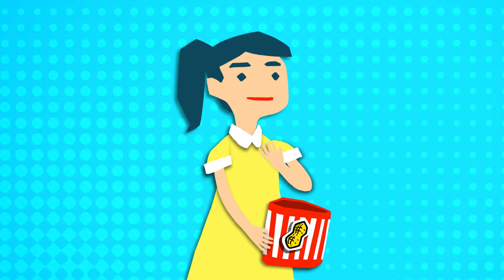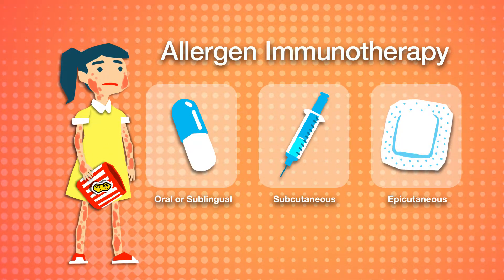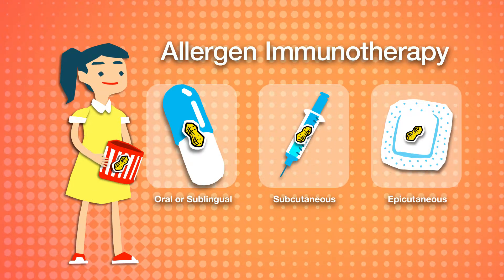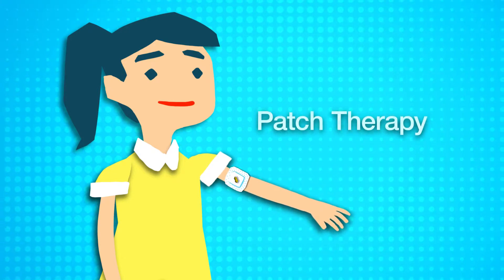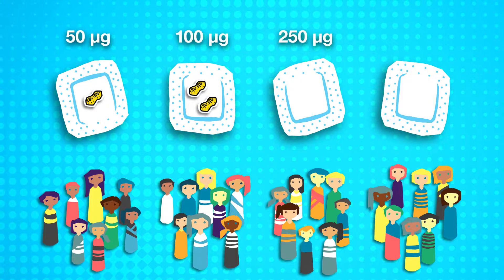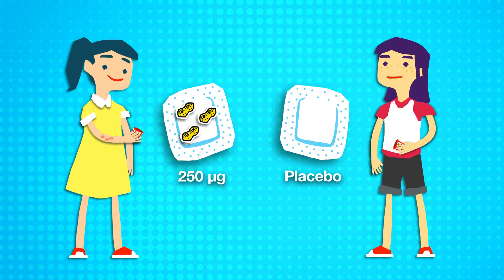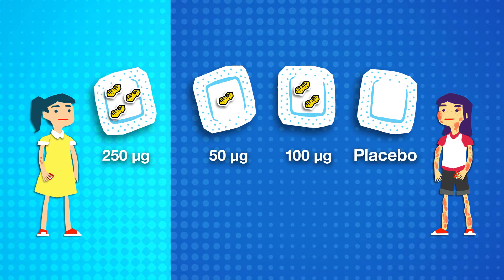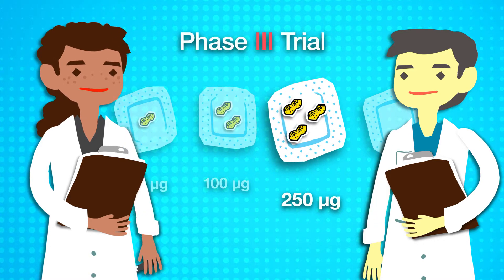Dose-Finding Trial of Epicutaneous vs Placebo Peanut Protein Immunotherapy for Peanut Sensitivity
This video summarizes a phase 2b randomized trial that compares adverse events and efficacy of 3 doses of a peanut protein patch for the treatment of peanut sensitivity in patients aged 6 to 55 years.